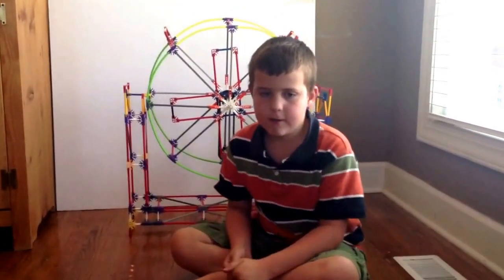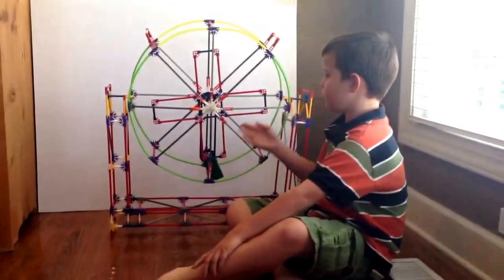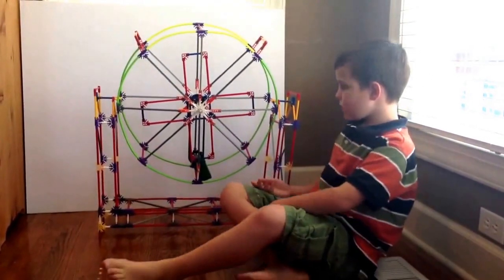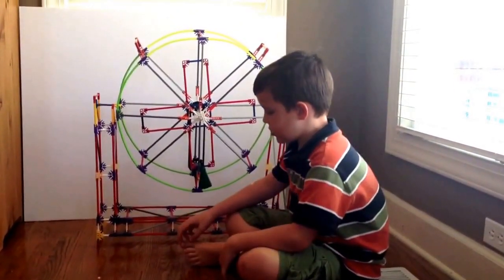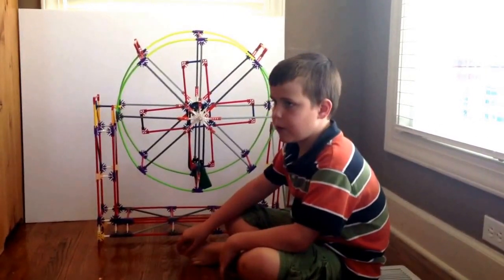Vote for Jackson's Belt-Drive Drum Fan on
Jackson entered the K'NEXPERT search and was selected as a semi-finalist! For those of you that know about his love of fans, it will come as no surprise that his entry was a working belt-drive drum fan! The next step in the contest is online voting. Voting starts on 10/7 at 1:00 pm and runs through Monday, 10/14. We would SO very much appreciate it if you would take a few minutes each day to go to the K'NEX website and vote for Jackson. His drum fan is in the age 7-8 category. Thank you!!